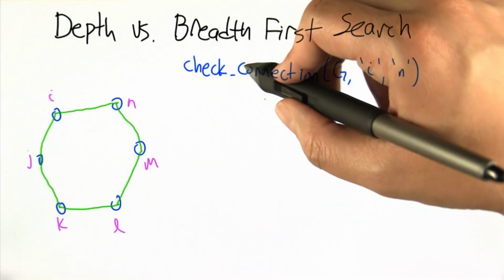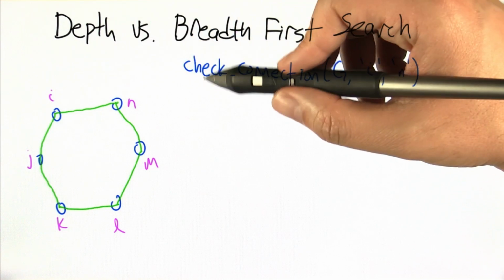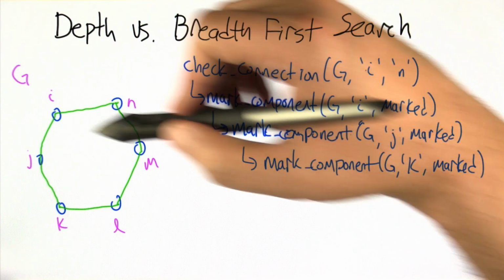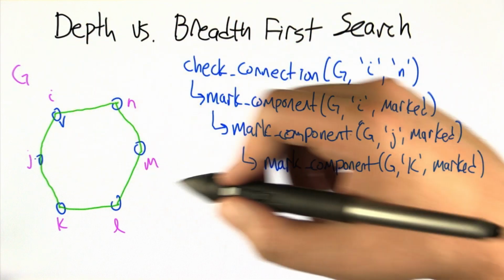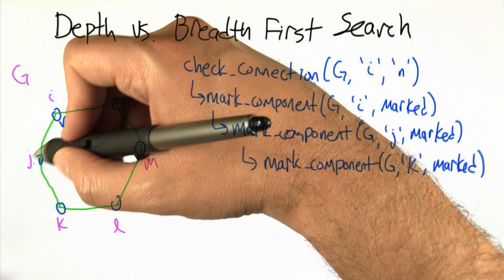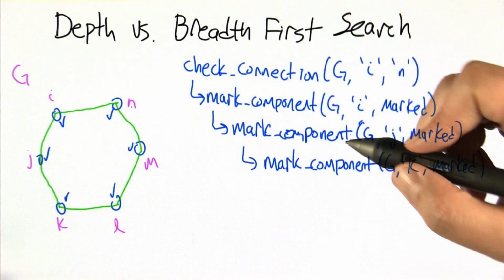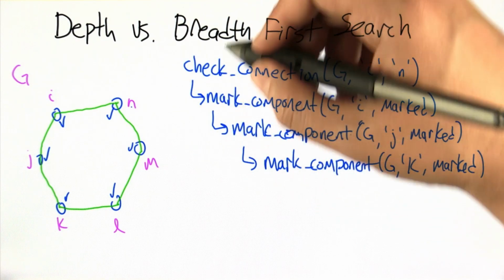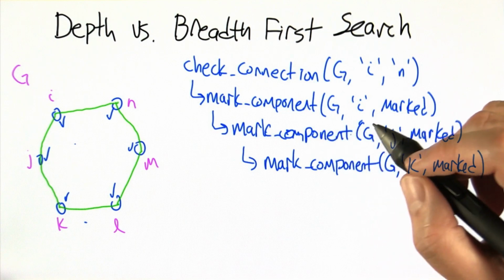Depth vs Breadth First Search - Intro to Algorithms